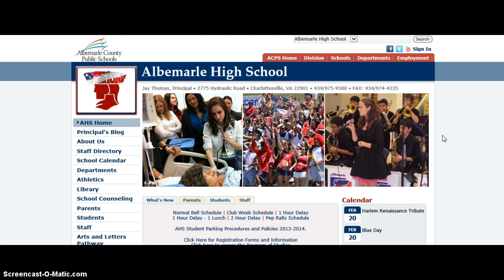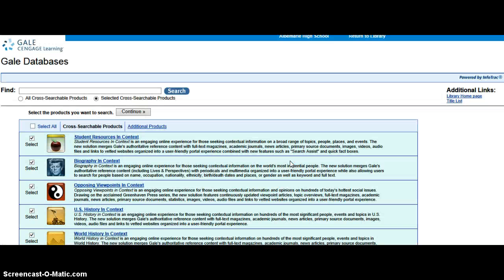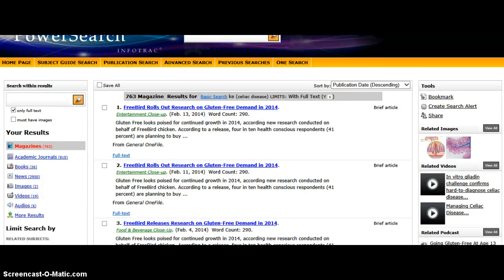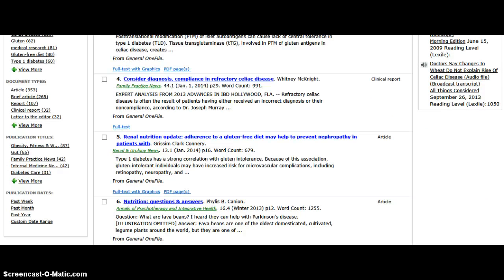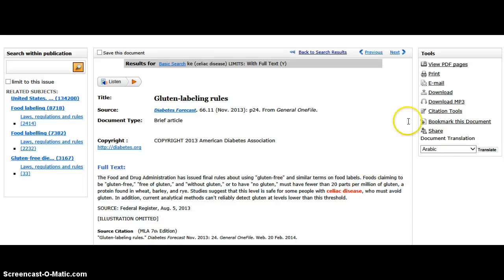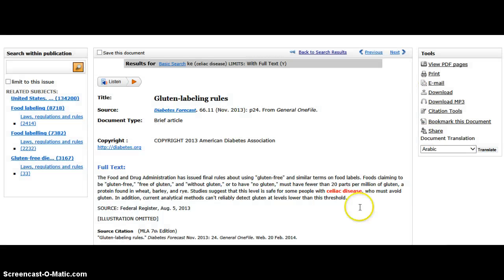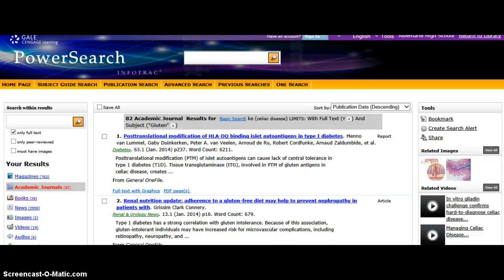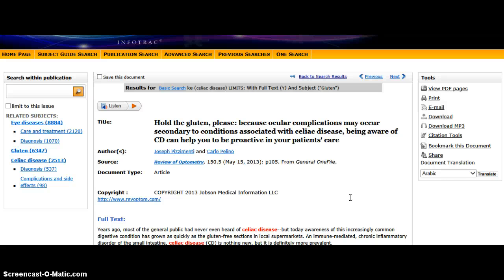Health - Diseases - How to use the Gale Databases